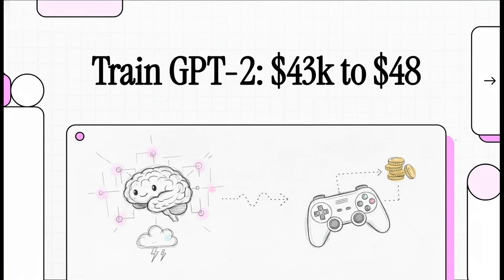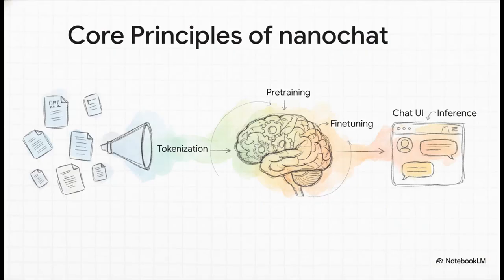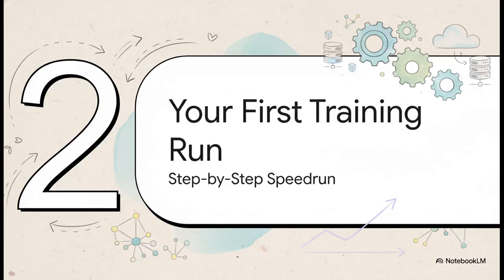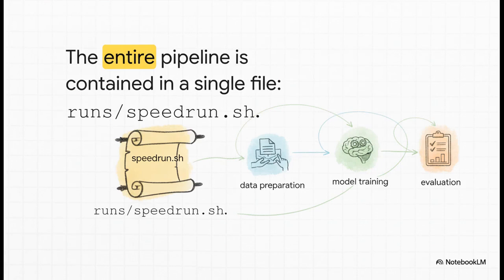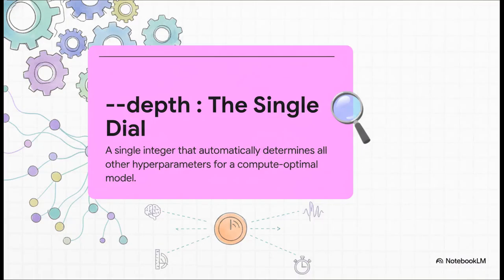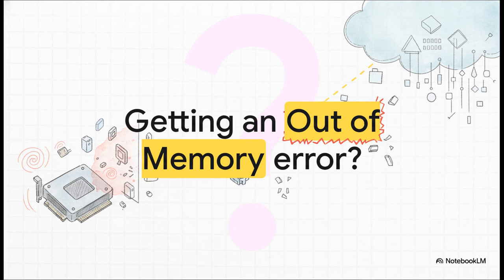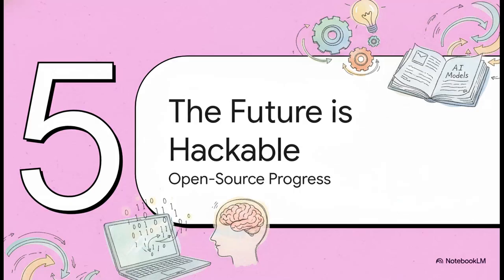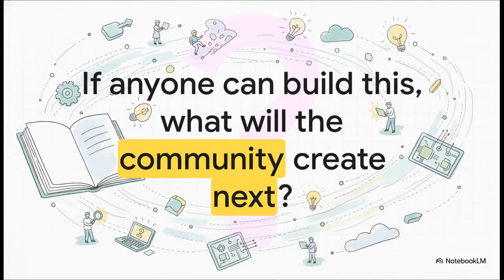NanoChatTrain GPT 2 $43k to $48